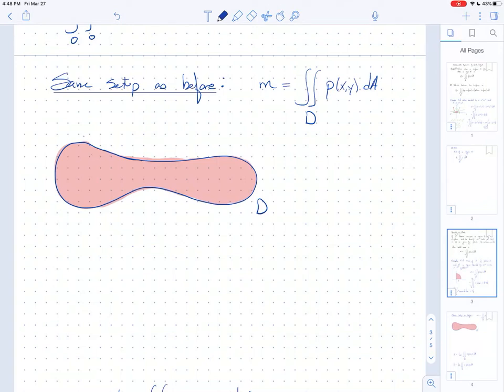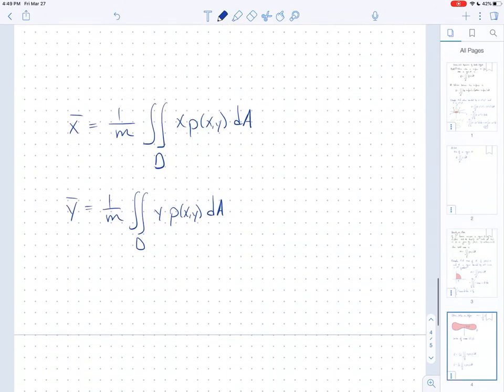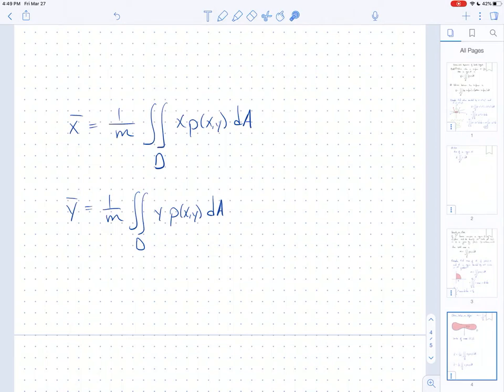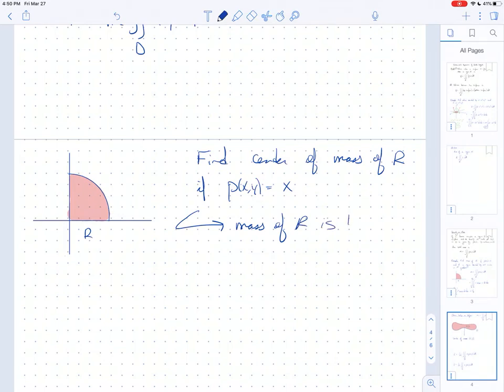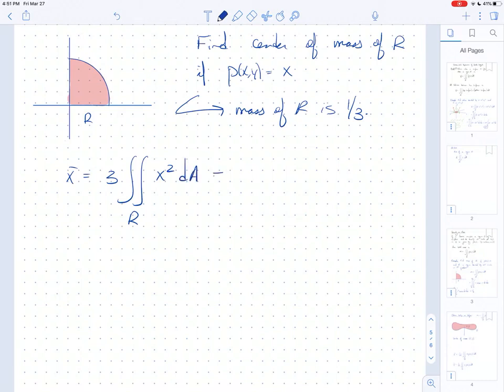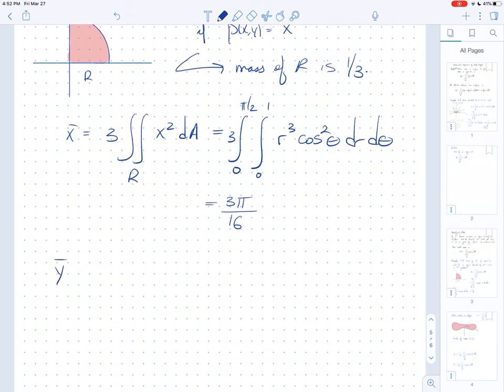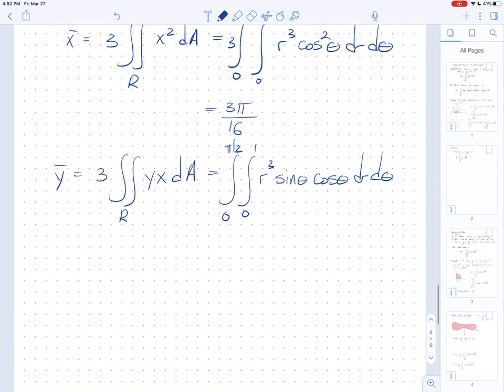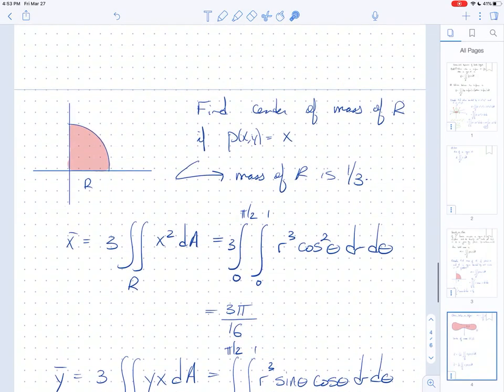Section 12.4 (Part 3 of 3)